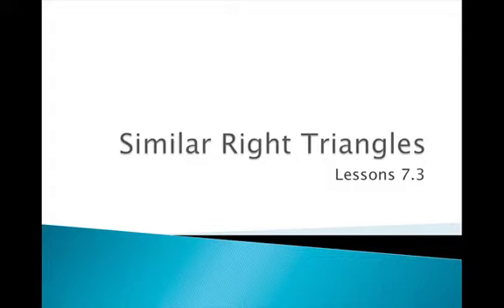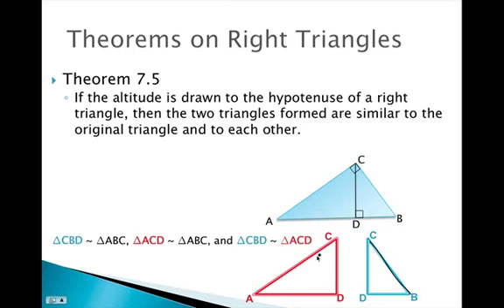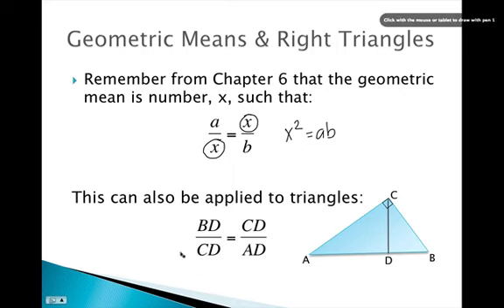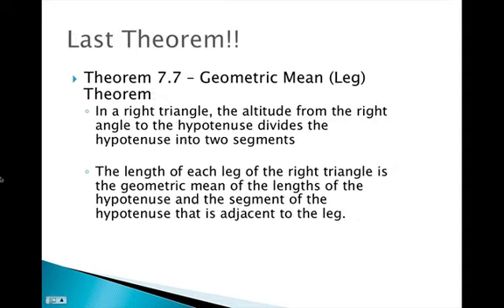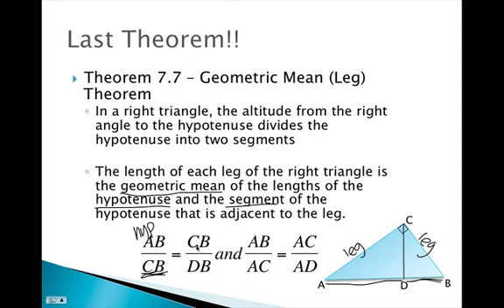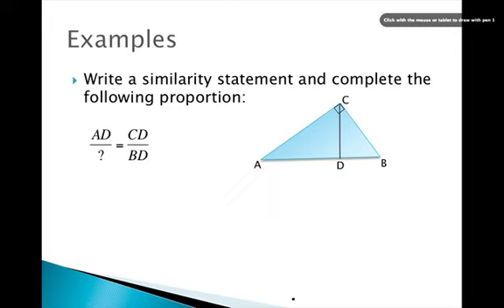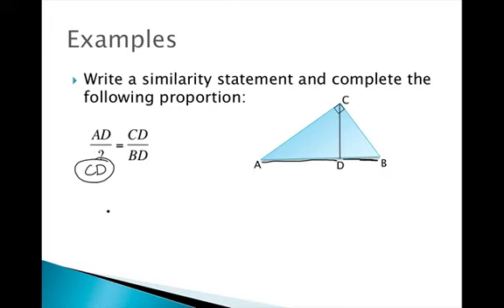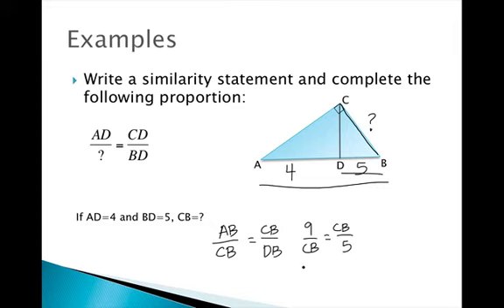H Geometry Lesson 7.3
This lesson discusses the geometric mean theorems for right triangles